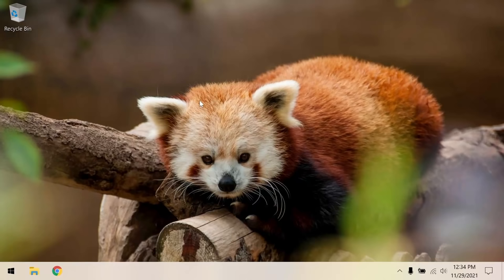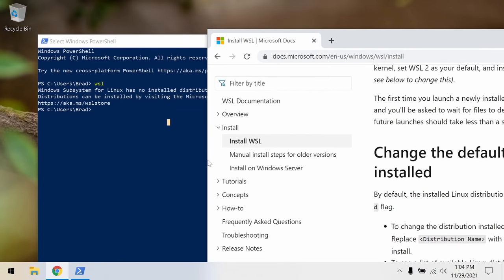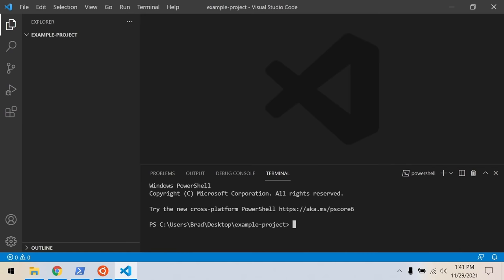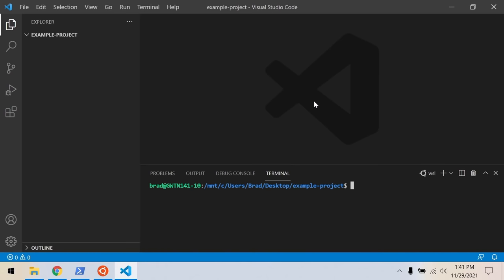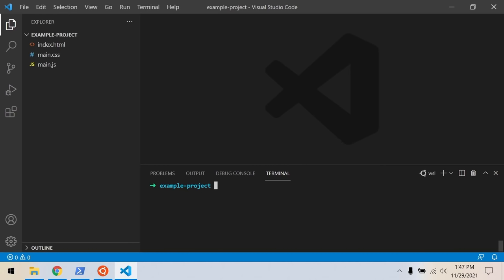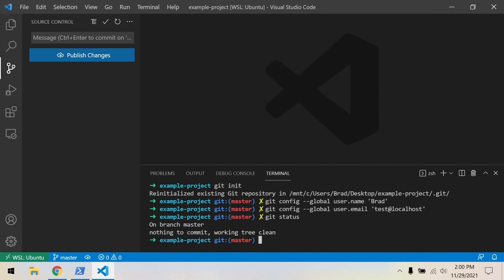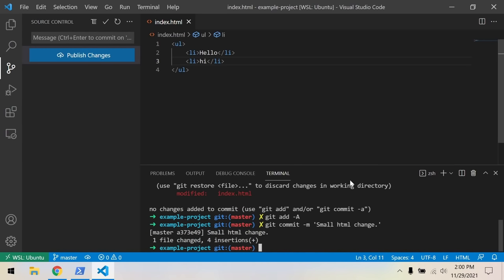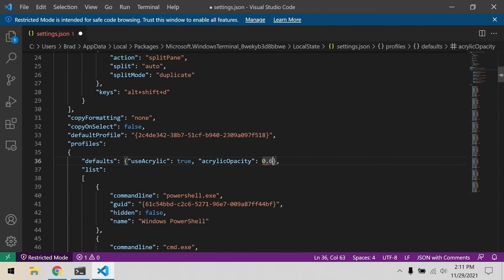Setting Up a Windows PC For Web Development: WSL, Git, Node.js, Docker, Oh My Zsh, & MySQL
Let's walk through setting up a Windows PC for web development, and use Windows Subsystem For Linux as the backbone.

0:00 Intro
1:03 Windows Subsystem For Linux
5:24 Just For Fun: cmatrix
6:20 VS Code Integration
8:57 Oh My Zsh
11:00 Git
15:52 Windows Terminal
20:40 Node.js
24:50 Docker
33:18 Upgrading From WSL1 To WSL2
38:25 MySQL